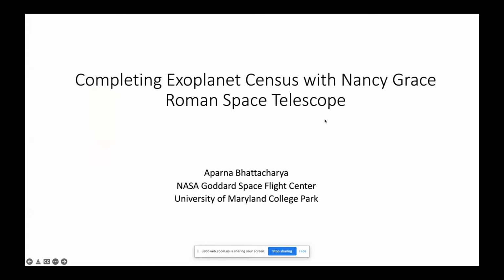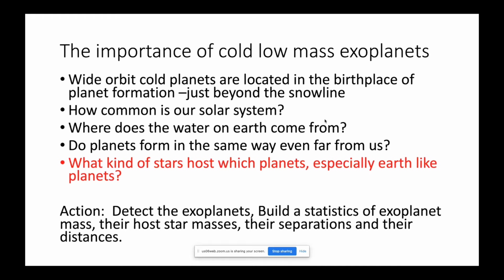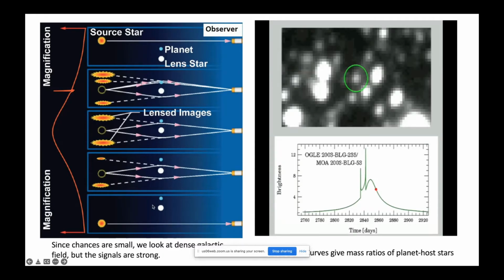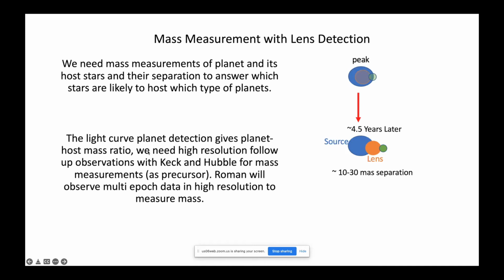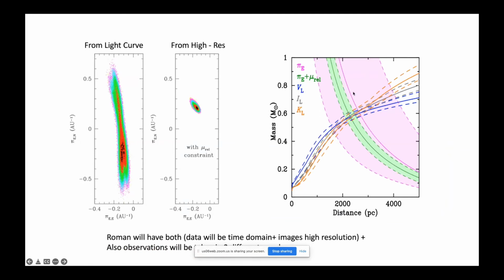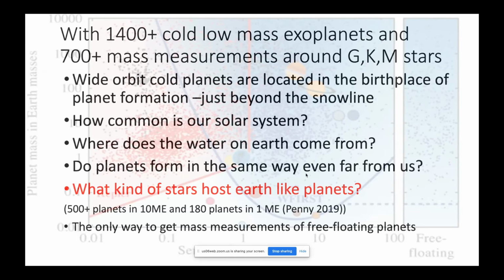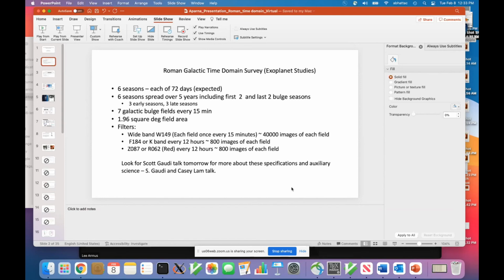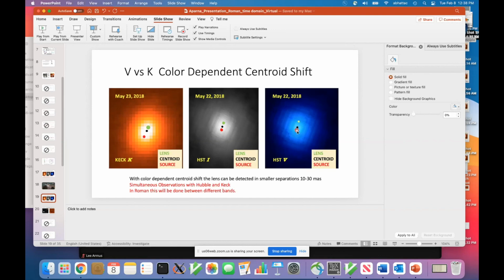session1 - Aparna Bhattacharya - Completing Exoplanet Census with Roman Galactic Exoplanet Survey